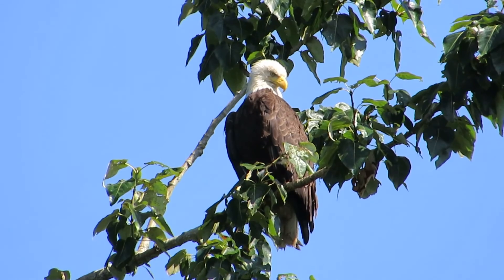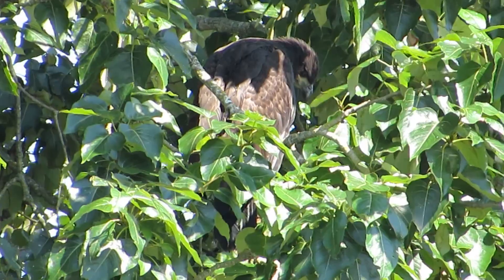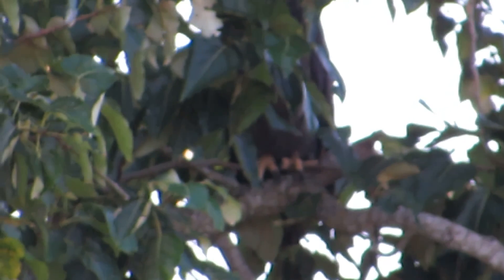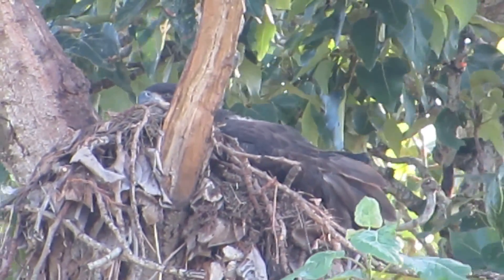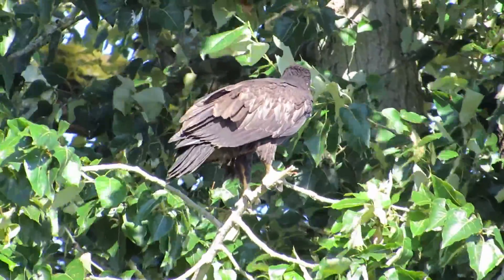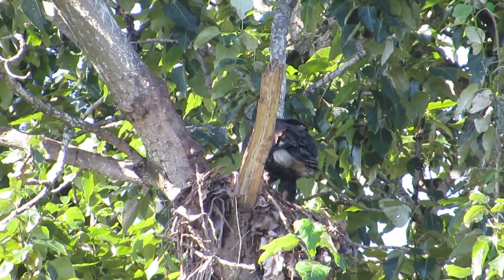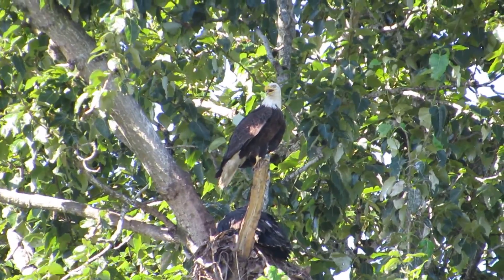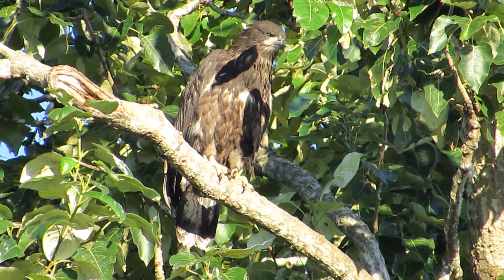2014 RHM Bald Eaglets Branching First Flight Days (S 240 St & Russell Rd @ Kent, Wa)